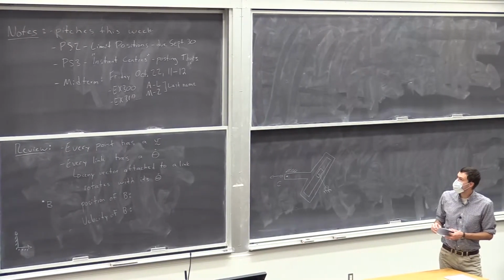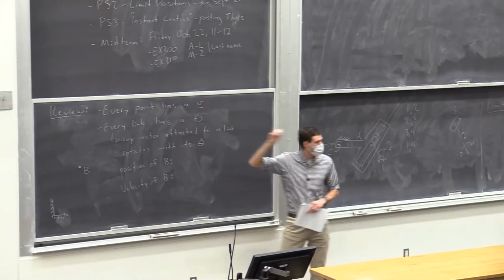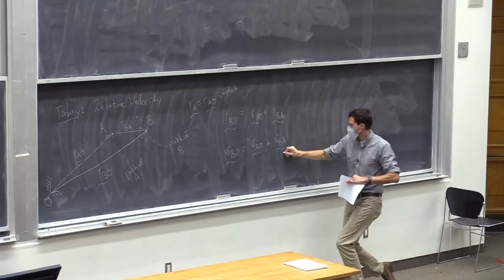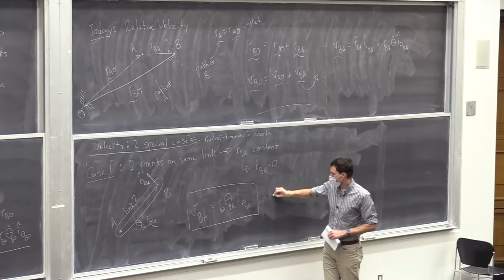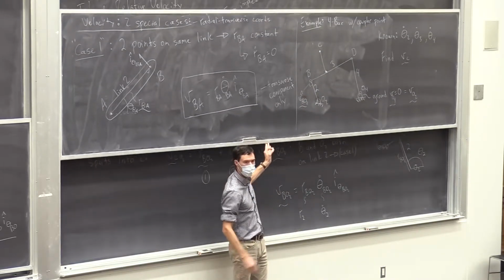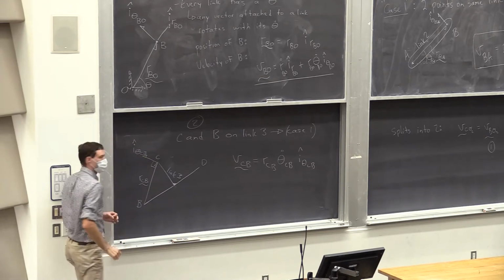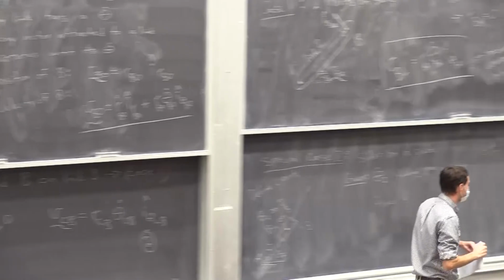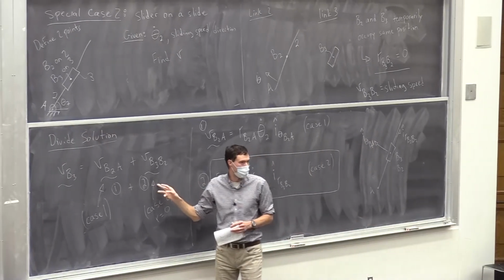MIE301_09-28-2021_Lecture